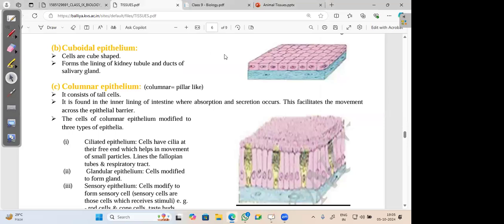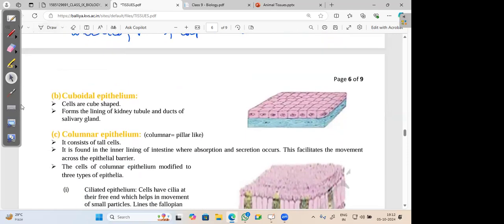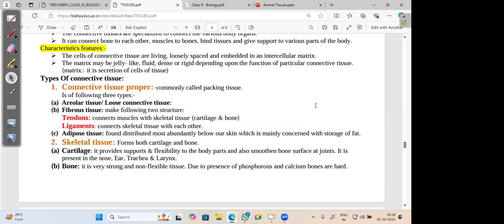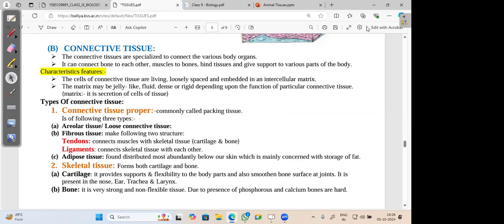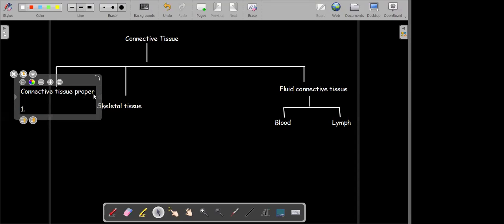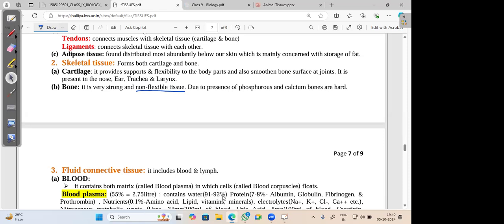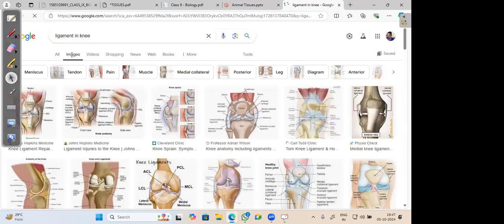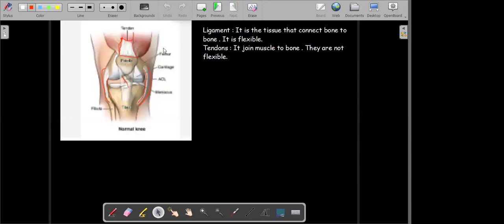Grade 9 Tissues L4